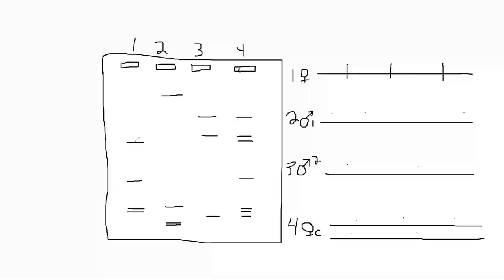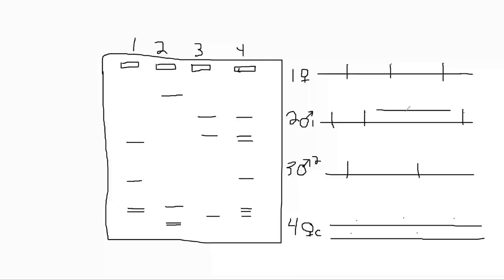parternity testing basics